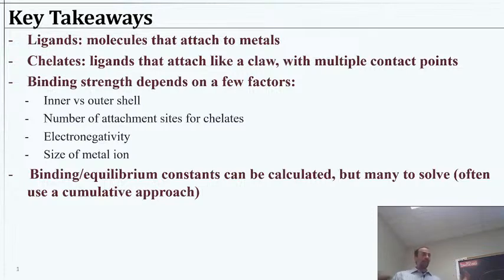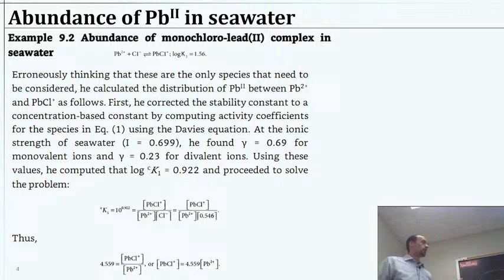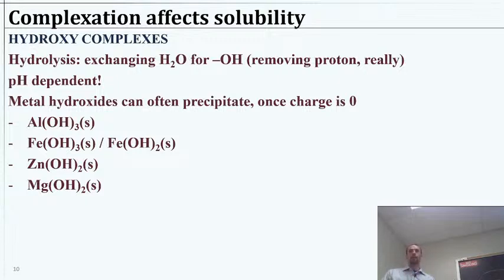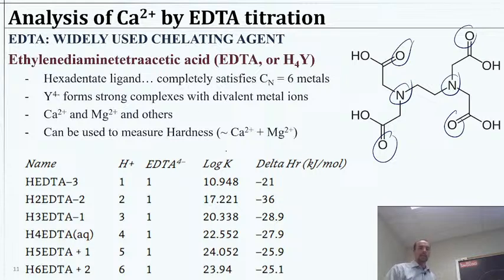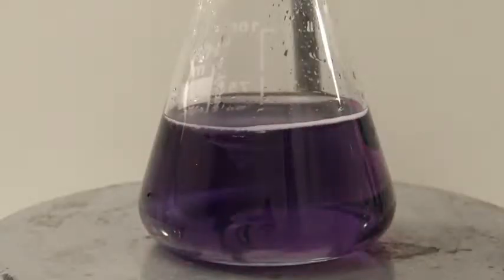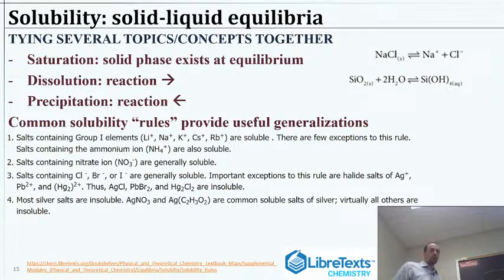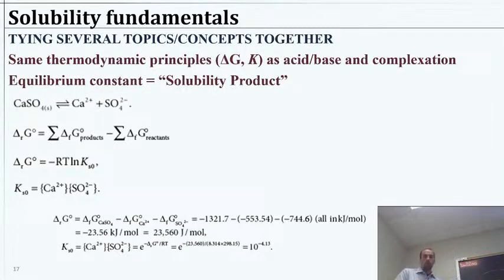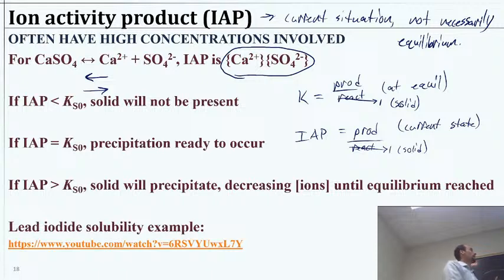EVEG 3145: Metals Complexation, Ligands, & Chelating Agents